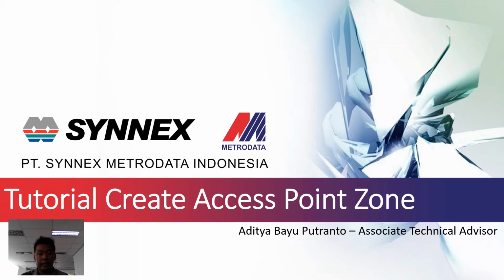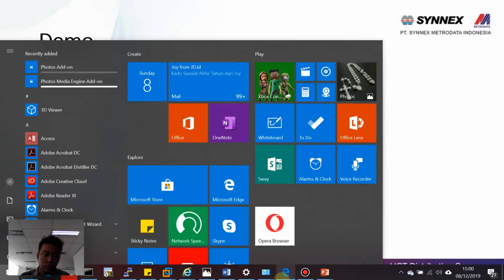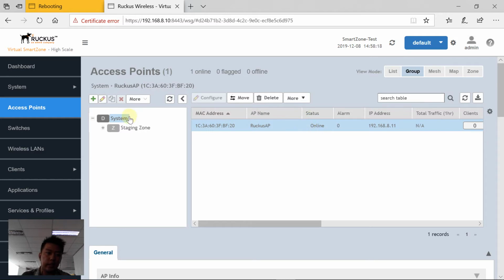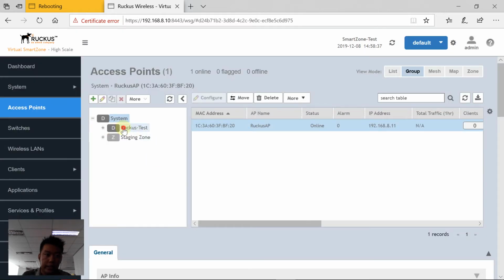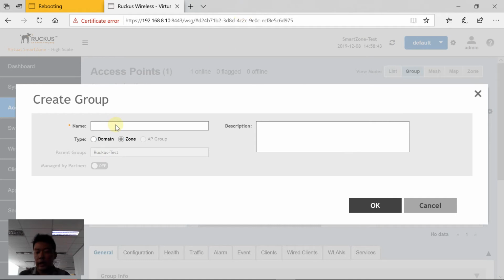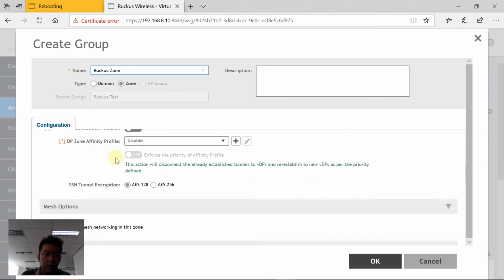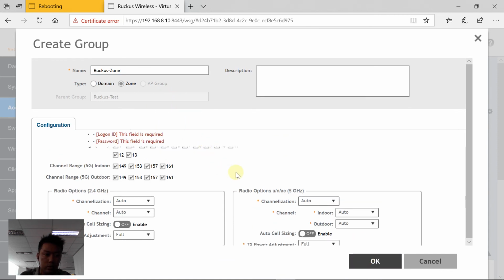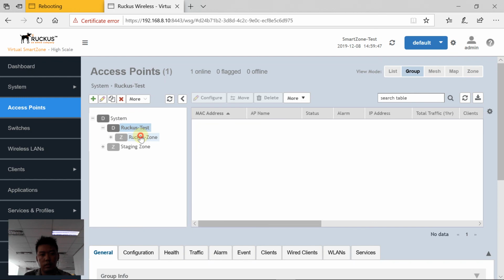Tutorial Create Access Point Zone Part 1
This video is a tutorial about create access point zone